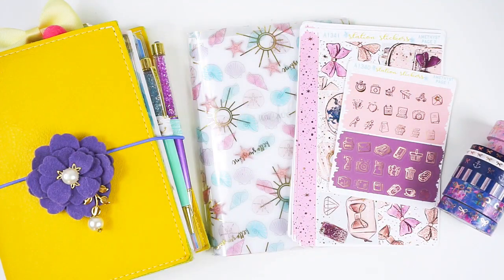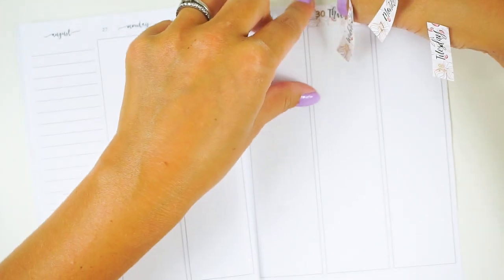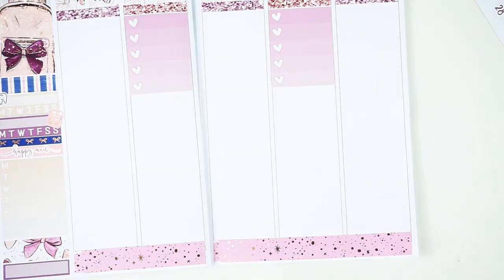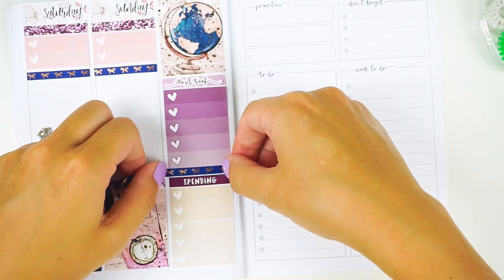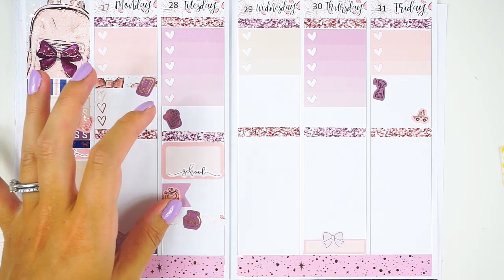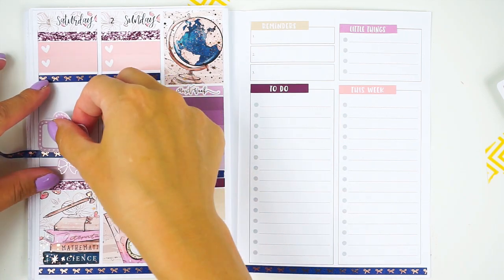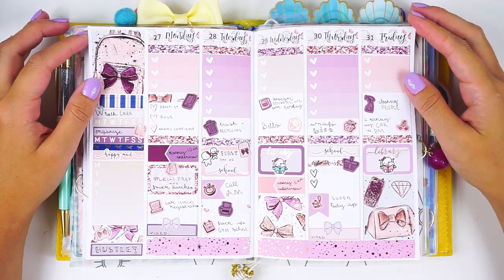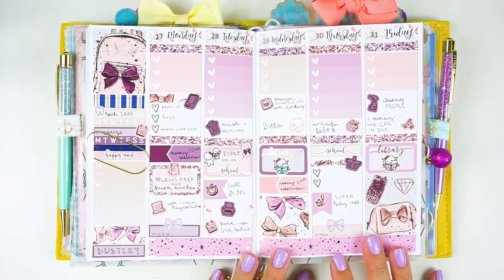B6 Plan with me - Amythest (Station Stickers)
Plan with me for the week of 8/27 in my B6 Foxy Fix Lush Sunflower. The inserts are from Jesenia’s printables. I am using the stunning Amethyst kit from Station Stickers with rose gold foil. It’s back to school week here! Listen to me gush about this amazing Bloomsical art at least 3 different times in this video, it’s a bit excessive but seriously one of my favorite art sets to come out this year!